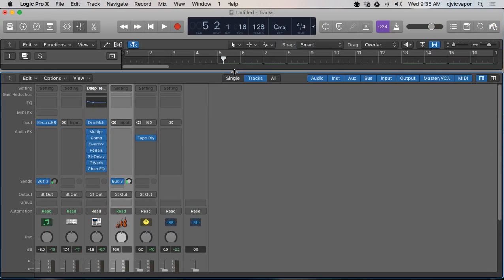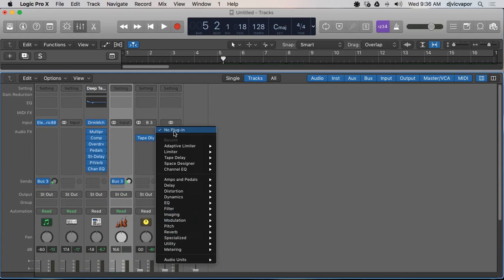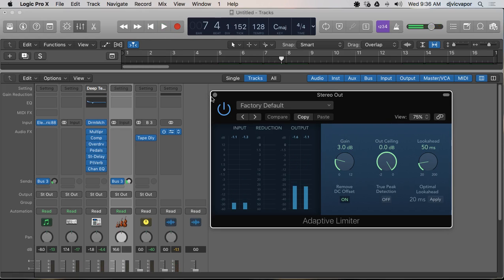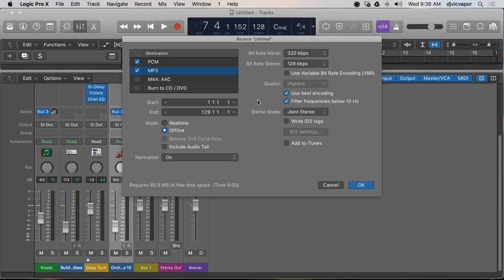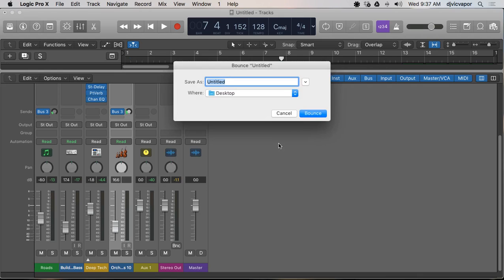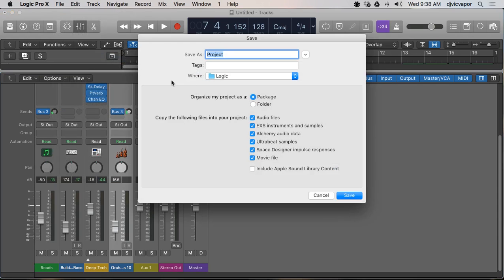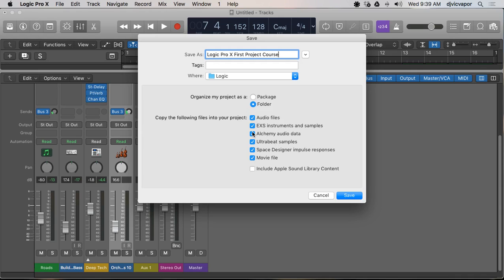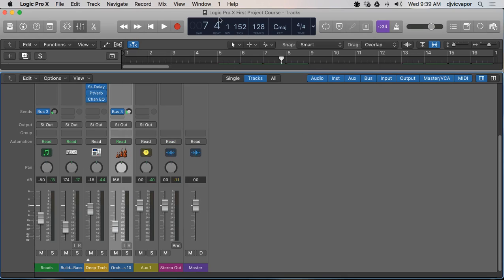Logic Pro X - Your First Project Course - Lesson 6 - Saving The Project - feat. (djvicvapor)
Logic Pro X  Your First Project Course Lesson 6 Saving The Project tutorial.